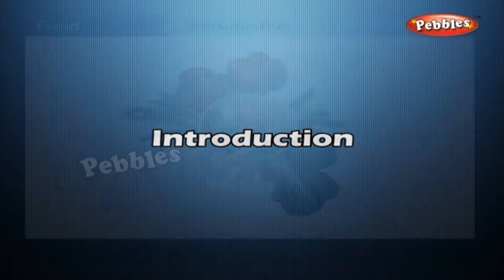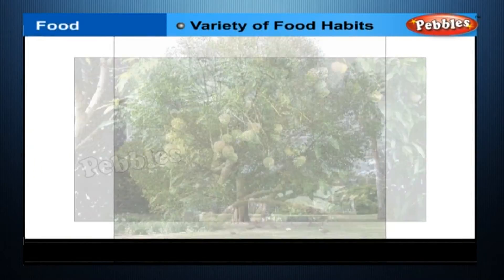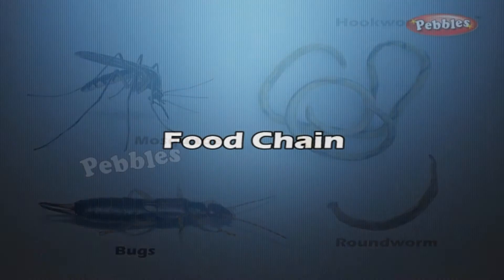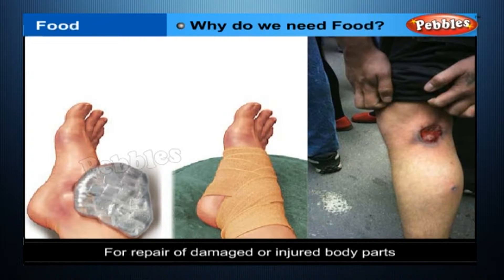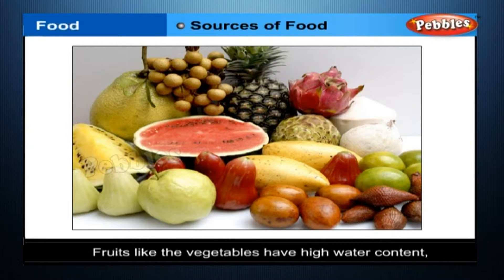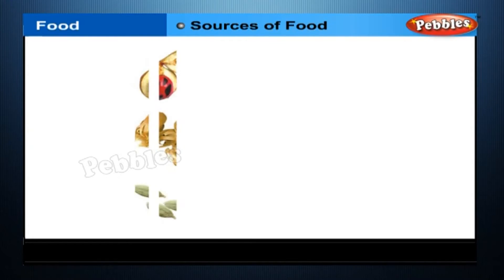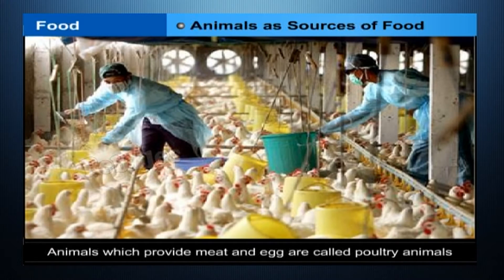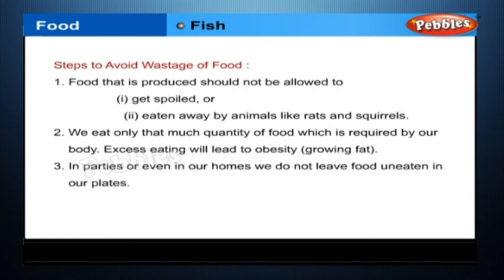Food | Class 6th CBSE Biology | NCERT | CBSE Syllabus | Animated Video